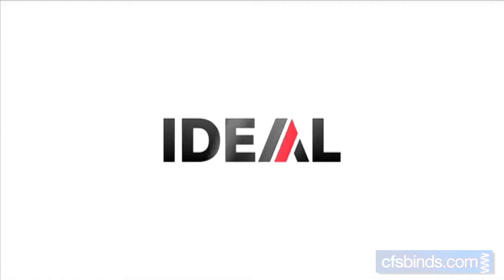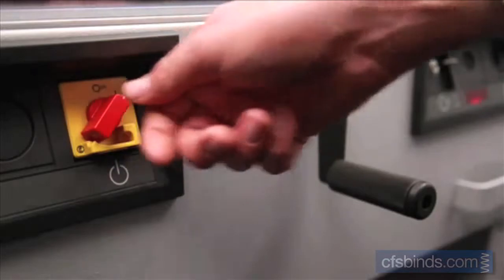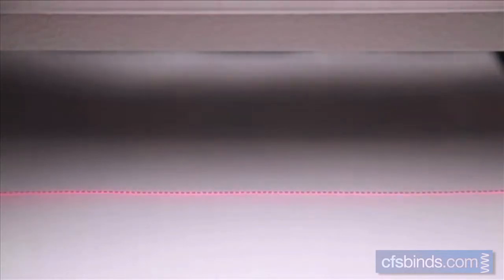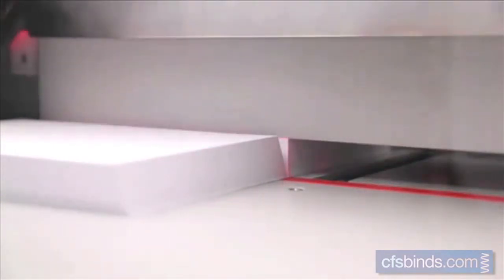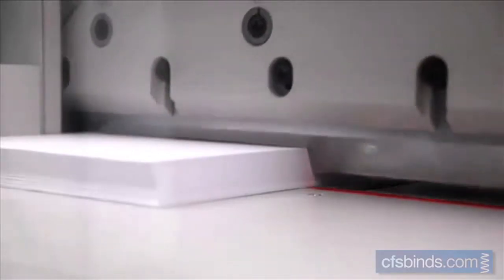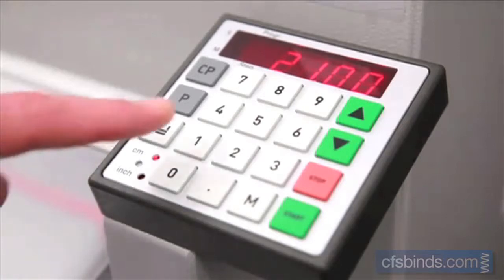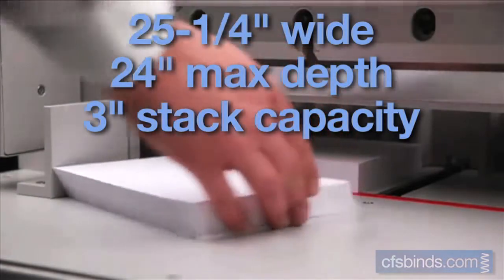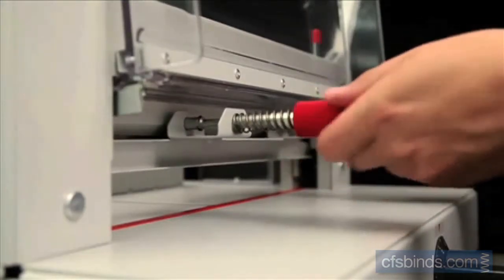Triumph 4800 Series & 6550 Paper Cutters Overview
The Triumph paper cutters by Ideal that are featured in this video include the
4810 Manual Paper Cutter
4850 Semi-Automatic Paper Cutter
4850-EP Programmable Paper Cutter
6550 Automatic Paper Cutter